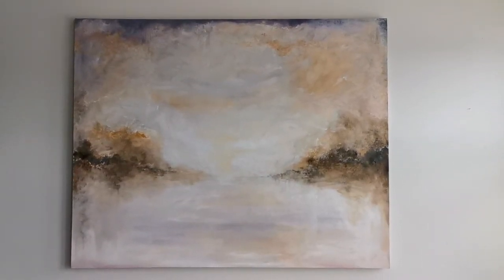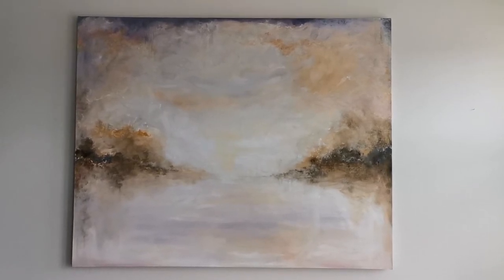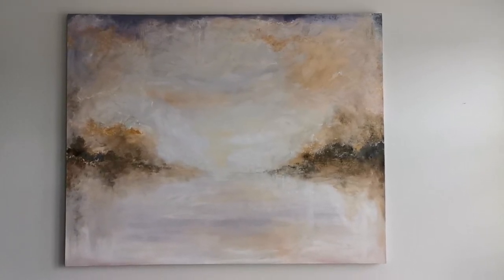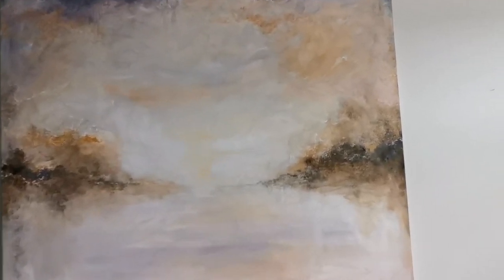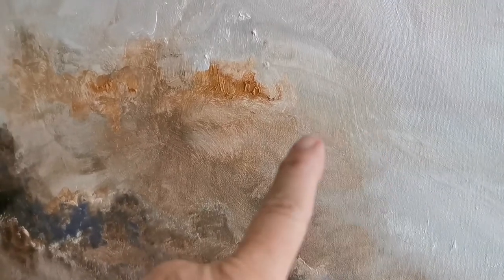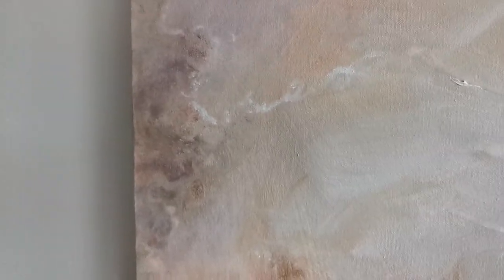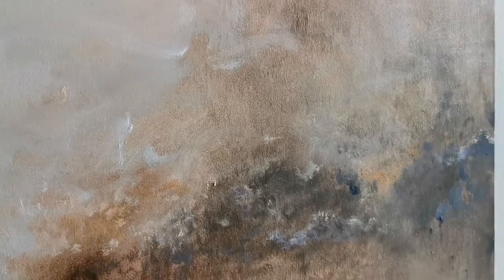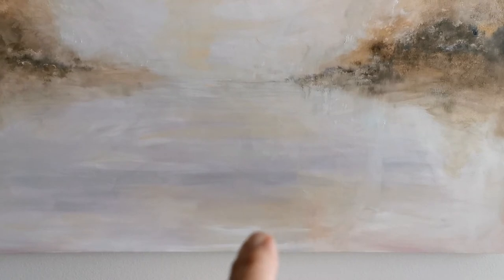"Epiphany" 60 x 48 inches